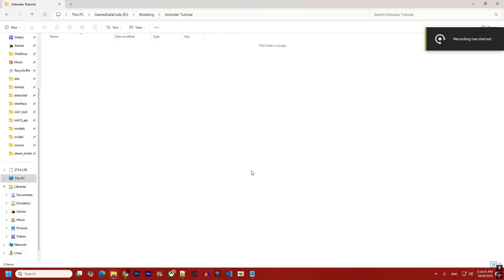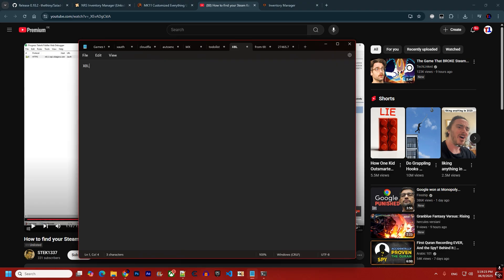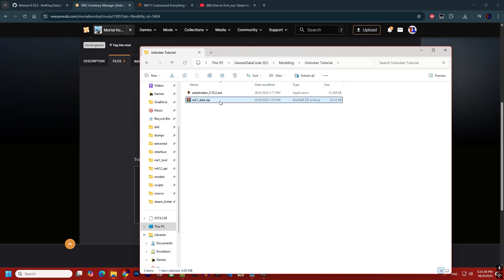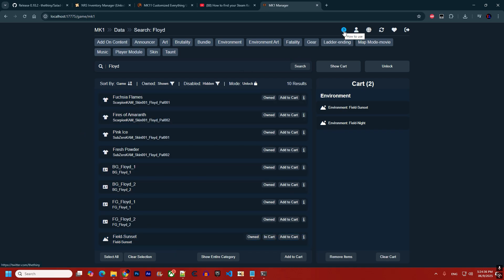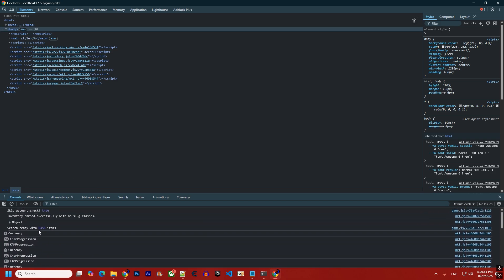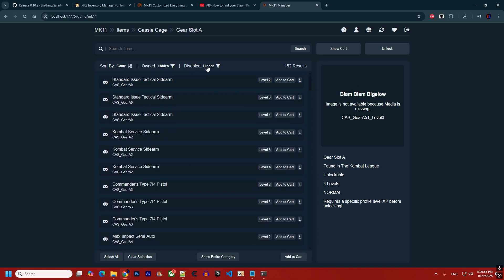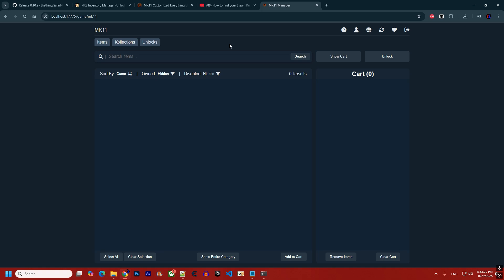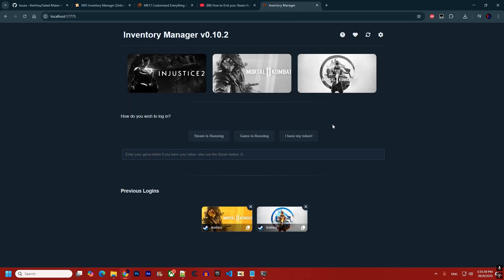How to make potato salad without preparing salad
Get all your potatoes in one place. Developers hate this one trick!

If you're in a banned country you need a proxy / VPN, flow the instructions for that.

If you download from nexus then you need to rename the files or extract them properly.

If you get a virus warning then either download from a different link or allow the file.

=== Timestamps ===

00:00 - Intro
00:15 - Downloading
01:42 - Signing in to the tool
03:56 - NexusMods specific instructions
06:22 - Tutorial
17:48 - Contact Me